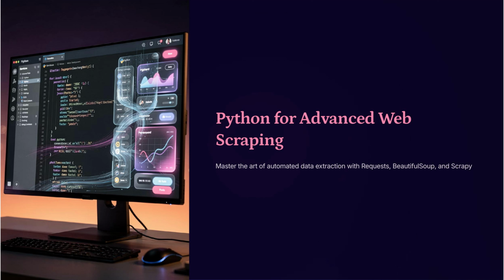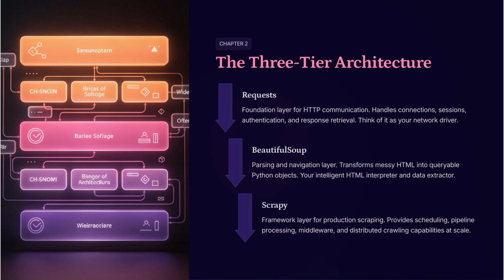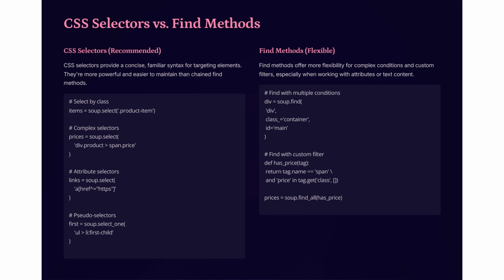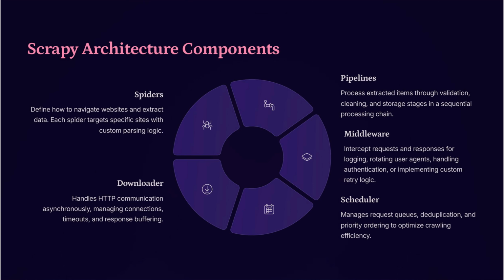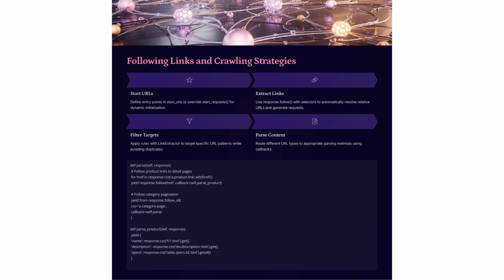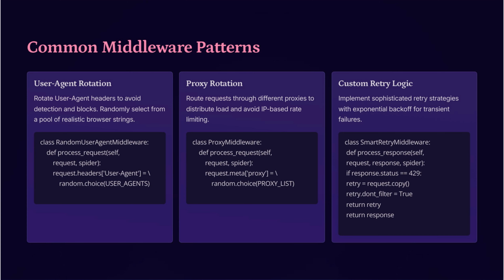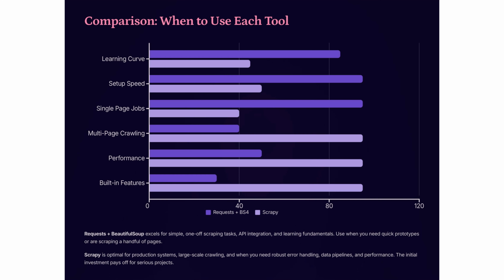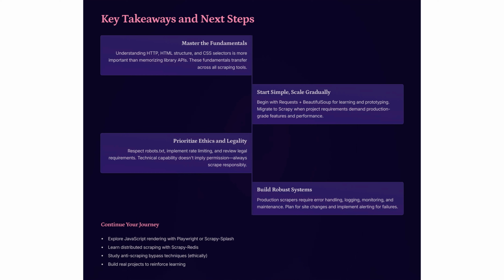Python for Advanced Web Scraping